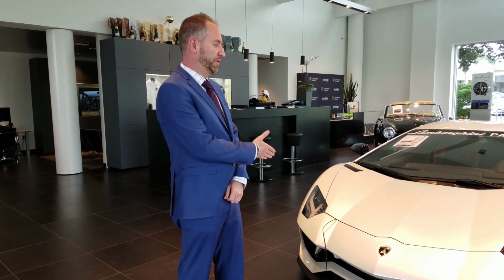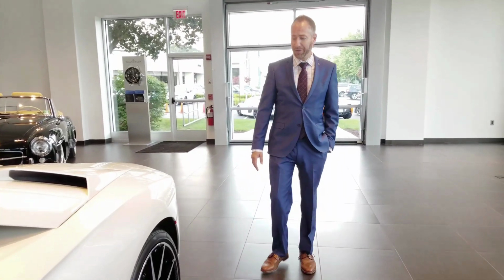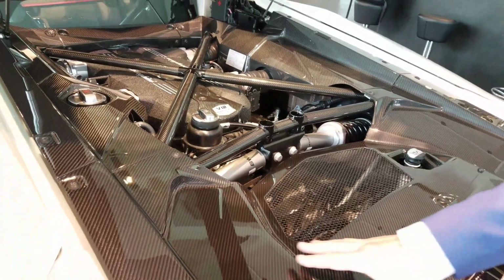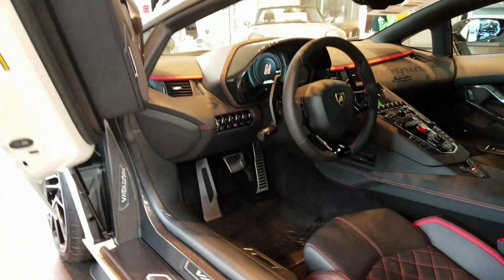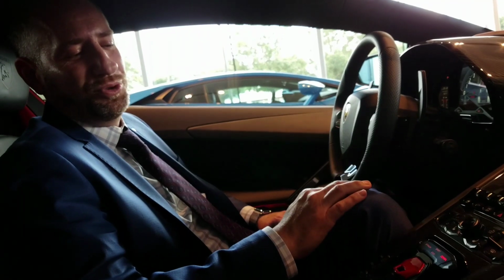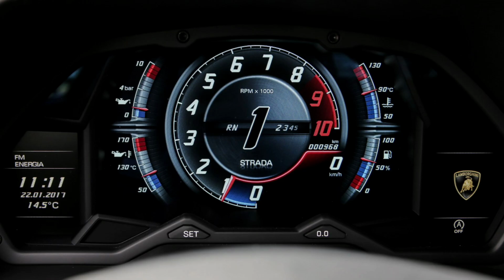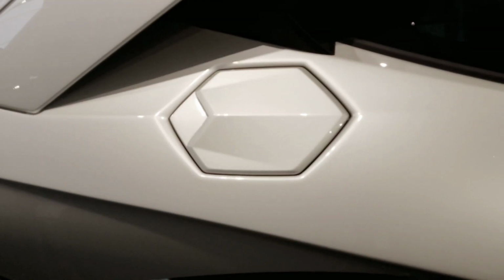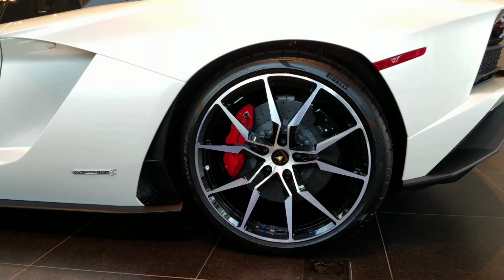2017 Lamborghini Aventador S Review: Start Up & Revs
2017 Lamborghini Aventador S Review was done by Lamborghini Sales Consultant Alan Reichenthal and was filmed by MJWAVES the account owner for Supercarspov on Instagram.

Here is some information on the new 2017 Lamborghini Aventador S.
 The Lamborghini Aventador which is the most iconic model now reaps the inheritance of the historic S models and evolves into the new Aventador S Coupé. Exclusive Lamborghini design and the new V12 engine with a whopping 740 HP now join the most sophisticated technology of the range, featuring the new LDVA (Lamborghini Dinamica Veicolo Attiva/Lamborghini Active Vehicle Dynamics).

EXTERIOR DESIGN: Working on the design of an icon like Aventador means not altering its character but exalting it even more. Aventador S Coupé continues to display the unmistakable Lamborghini DNA, while strengthening its mix of dynamism, refinement, and aggressiveness by means of even sharper lines inspired by nature and by aeronautics. While the hexagonal design of the new tailpipes means that the rear end is as powerful as the engine of a space shuttle, the front end features forms that recall the fins of a shark, transmitting the same force and elegance in dominating the road. But the design of a Lamborghini is never an end in itself. Each surface of the new Aventador S Coupé has been studied to gain power and improve performance. Compared to the first Aventador, in fact, the new design elements provide an increase of 130% in front downforce, while the new side air vents reduce turbulence, improving cooling and increasing efficiency.

INTERIOR DESIGN: The interiors of the new Aventador S Coupé fully reflect the car’s mission, which is, to be different from all others: a super sports car with cutting-edge technology but also incredibly luxurious. The interior finishes are crafted using materials of the highest quality and present an infinite variety of possibilities, like the new S-trim configuration, created to celebrate the car’s name. The options also include the possibility to choose an innovative material such as Carbon Skin and to have certain parts of the carbon body left exposed. The elegance of the interior is matched with the extremely advanced technology, such as the instrument panel with interactive TFT LCD display with completely redesigned graphics, and the possibility to enhance the interiors with a LED lighting system created ad hoc.

DRIVING DYNAMICS: In addition to its beating heart, Aventador S Coupé is also endowed with an incredibly sophisticated brain: the innovative Lamborghini Active Vehicle Dynamics (LDVA) control unit, a system of active technologies that can manage each of the dynamic axles of the vehicle. The lateral vehicle dynamics is controlled by a steering system that involves all four wheels using Lamborghini Dynamic Steering (LDS) and Lamborghini Rear-wheel Steering (LRS). The vertical vehicle dynamics is handled by the Lamborghini Magneto-rheological suspension (LMS) and the active rear aerodynamics. And the longitudinal dynamics relies on the four-wheel drive system (4WD). The LDVA system combines all the information coming from the car’s sensors and establishes in real time the best setting for each driving condition. The result is performance that is absolutely perfect, safe, and compelling.

4 WHEEL STEERING: For the first time in its segment, the new Aventador S Coupé offers a unique combination of the active front steering system (Lamborghini Dynamic Steering) and the rear system (Lamborghini Rear-wheel Steering), offering topnotch dynamic performance. The LDS system adapts to the speed and the driving mode selected by moving from direct steering to a more indirect mode, while the LRS system handles the rear steering axle by means of two electromechanical actuators. With this system, at low speeds the rear axle steers in the opposite direction with respect to the front axle, leading to a virtual reduction of the wheelbase, which means greater nimbleness and unrivalled cornering performance. At high speed, instead, the two axles rotate in parallel, which generates a virtual increase of the wheelbase.

4 ACTIVE SUSPENSION: The new Aventador S Coupé features magneto-rheological front and rear shock absorbers with pushrod system, which constantly modify the behaviour of the suspensions according to the road conditions and the driving mode selected. In addition to compensating roll and undesired body movements, the system has been specially designed to work with the Rear-wheel Steering System.

4 WHEEL DRIVE
The four-wheel drive system of the new Aventador S Coupé has been optimised to work specifically with all the new active systems, in particular Rear-wheel Steering, the stabilising effect of which makes it possible to have a high percentage of distributed torque on the rear wheels.